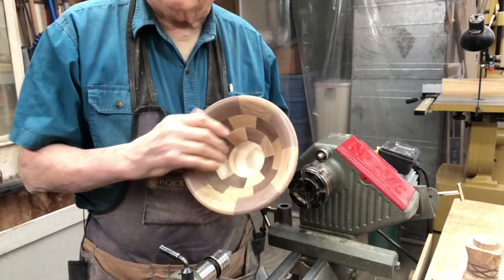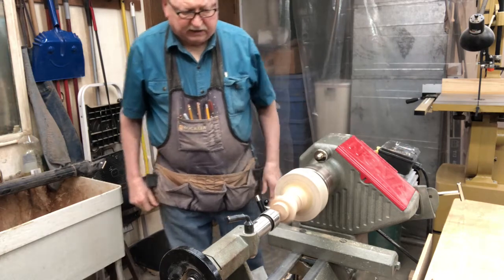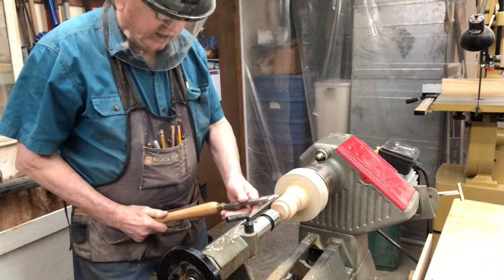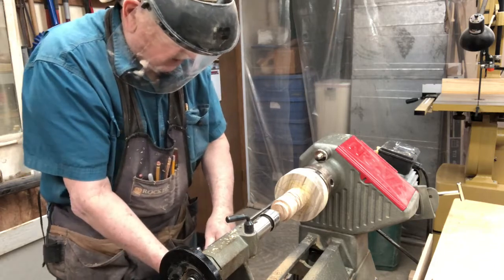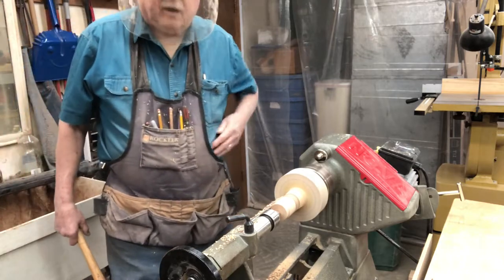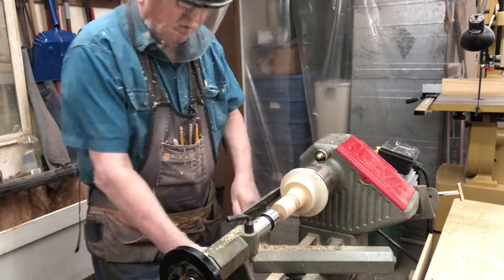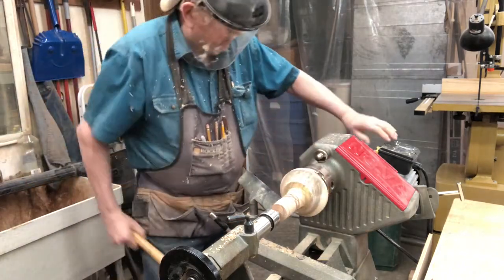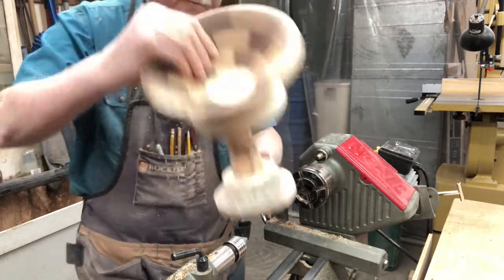My Movie 13